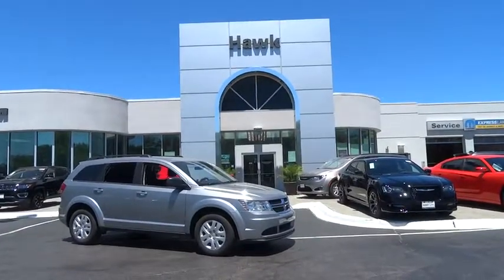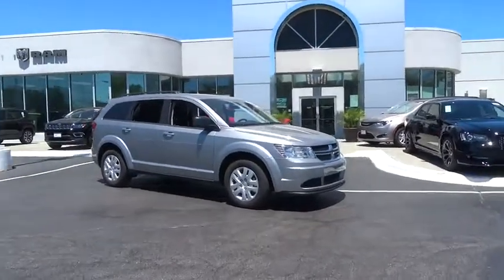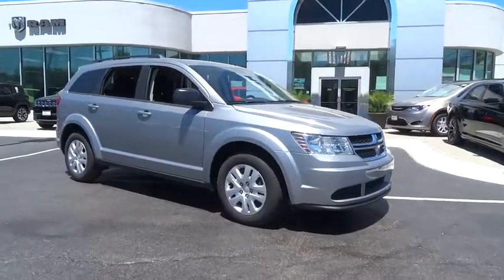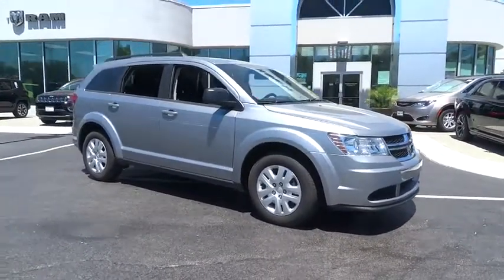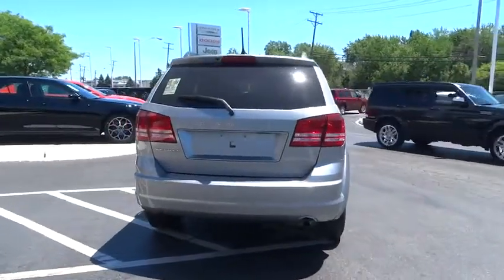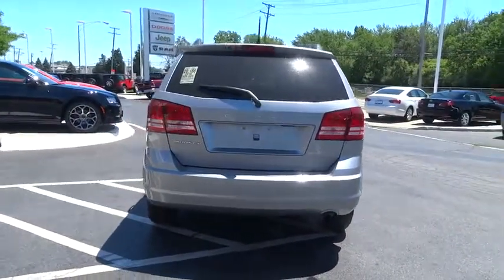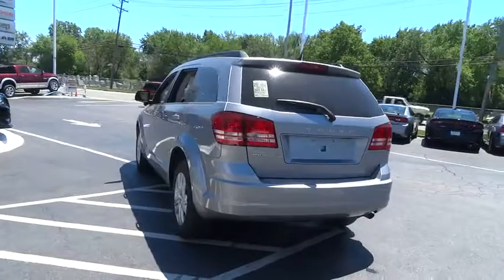2016 Dodge Journey Elmhurst, Forest Park, Oak Lawn, Schaumburg, Melrose Park, IL X4072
Hawk CDJR
7911 W Roosevelt Rd

Come view this vehicle today at our Hawk CDJ location!  7911 W. Roosevelt Rd, Forest Park IL 60130.  Gassss saverrrr!!! 26 MPG Hwy! SPECIAL INTERNET PRICING! Less than 10k Miles! Hurry and take advantage now! Want to feel like you've won the lottery? This SUV will give you just the feeling you want, but the only thing your long lost relatives will be after is a ride** Safety equipment includes: ABS, Traction control, Passenger Airbag, Stability control - Stability control with anti-roll, Daytime running lights...Other features include: Power locks, Power windows, Auto, Air conditioning, Front air conditioning zones - Dual...